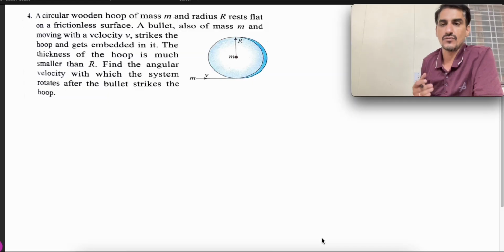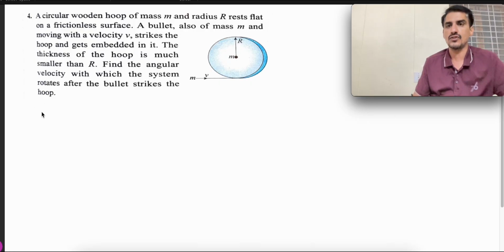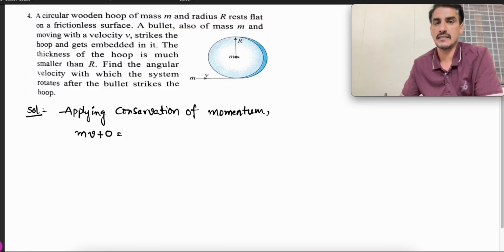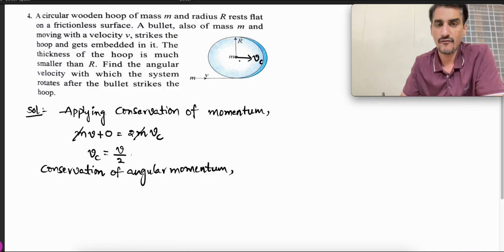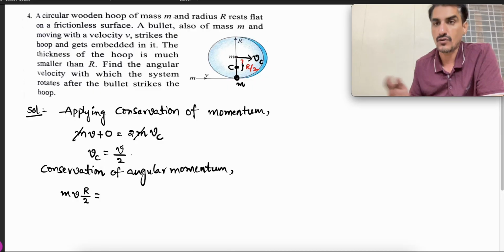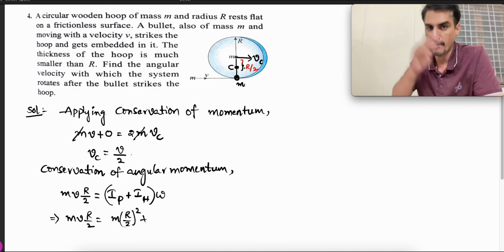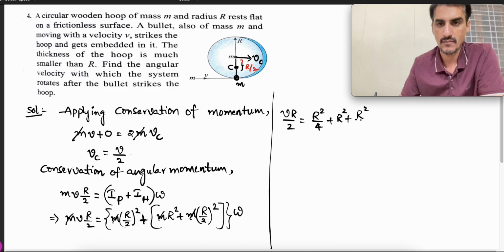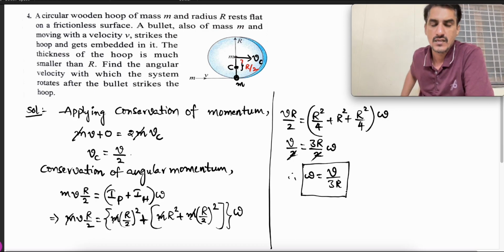A circular wooden hoop of mass m and radius R rests flat on a frictionless surface. A bullet…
Problem on collision of a particle with a rigid body